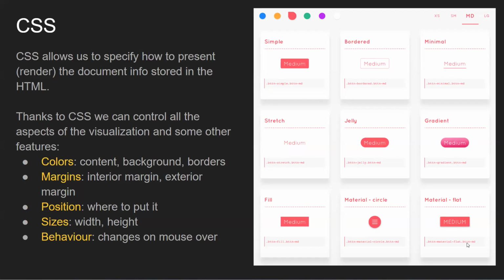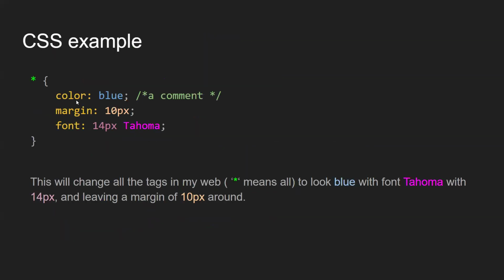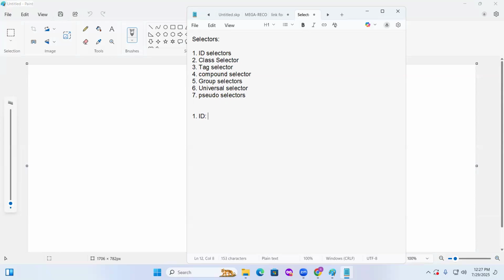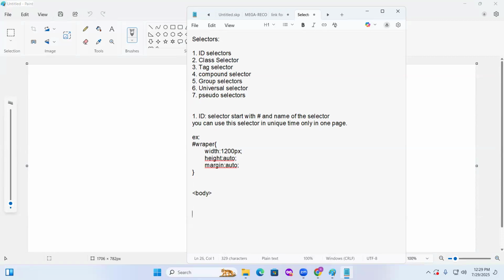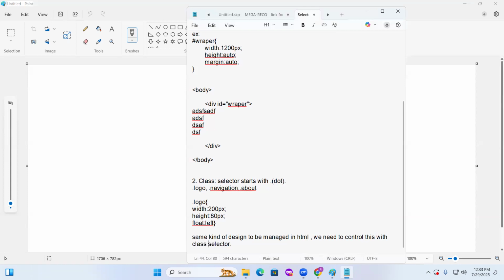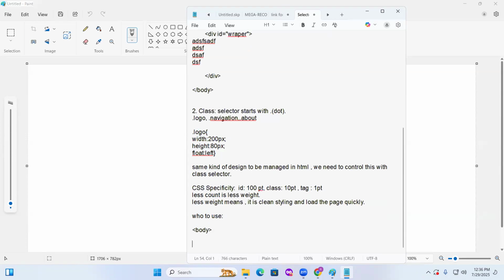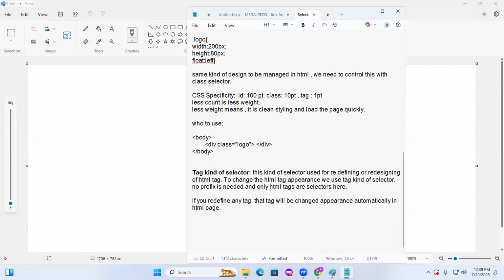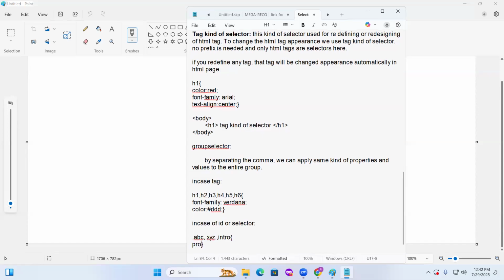04 css selectors Classroom Sessions Arrow Multimedia part 4